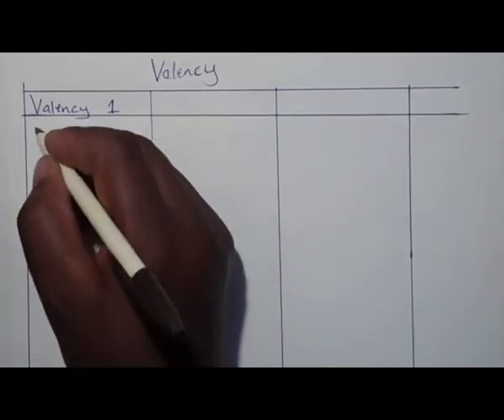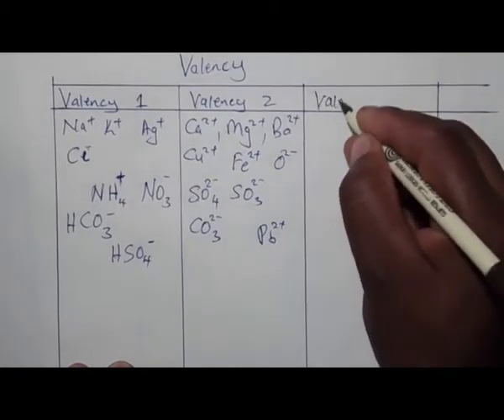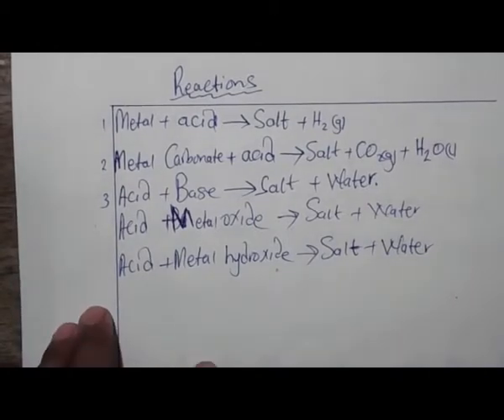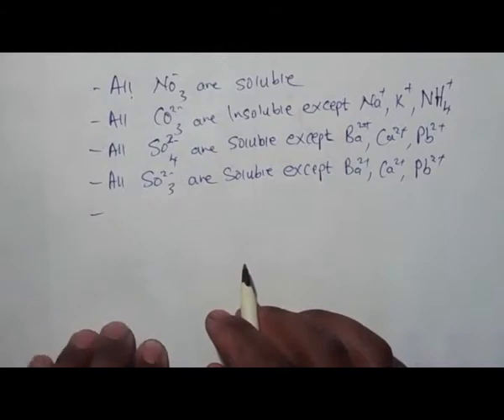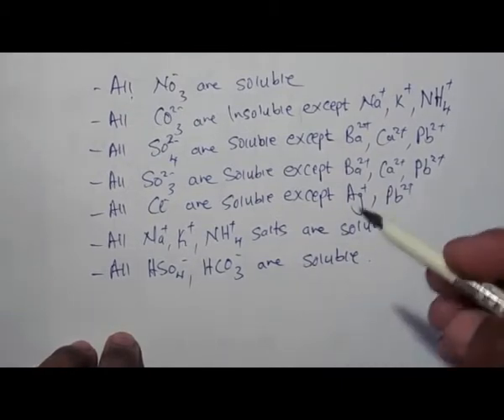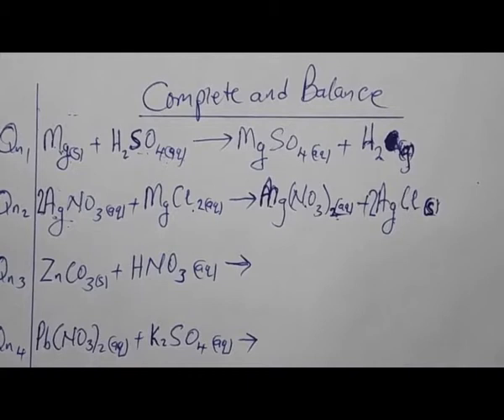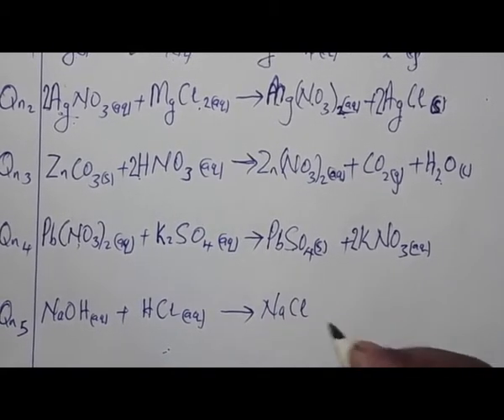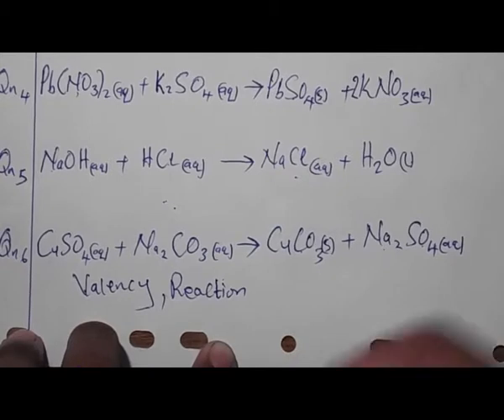Balancing Chemical Equations By Teacher Peter